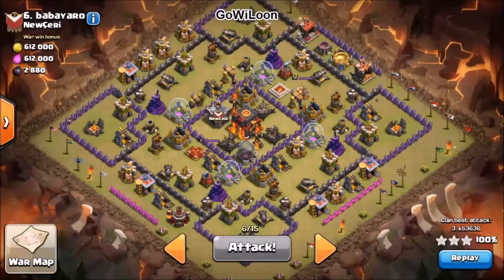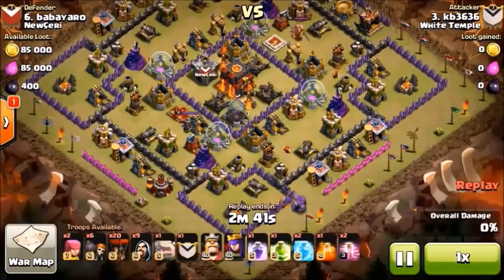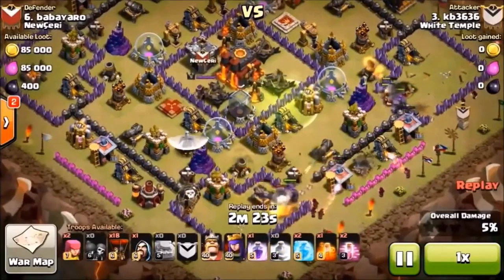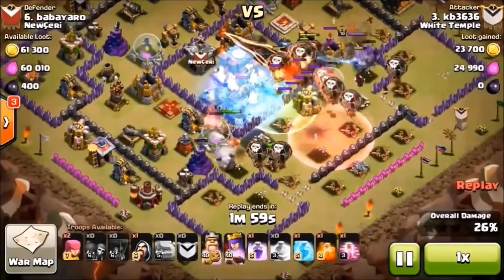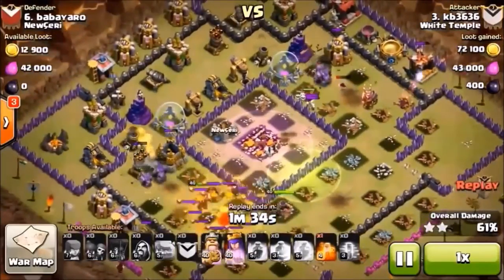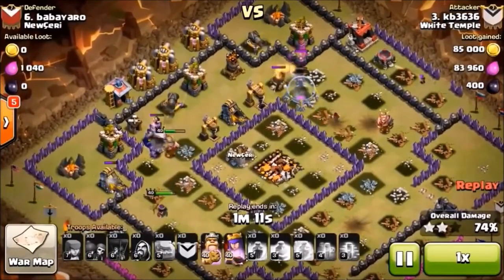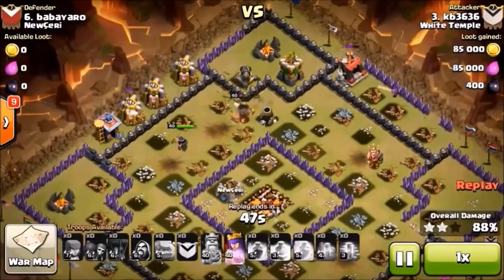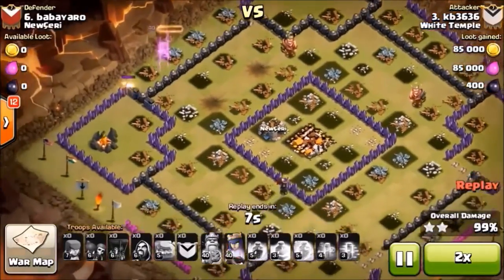White Temple vs NewCeri GoWiLoon 3 Star War Attack Strategy Th10 VS Th10 Citadel Square Base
White Temple & Black Temple is now recruiting, visit our recruitment thread